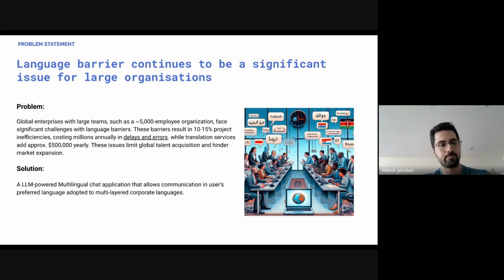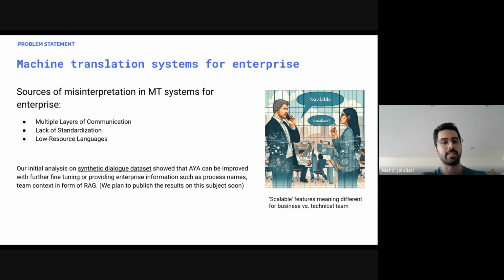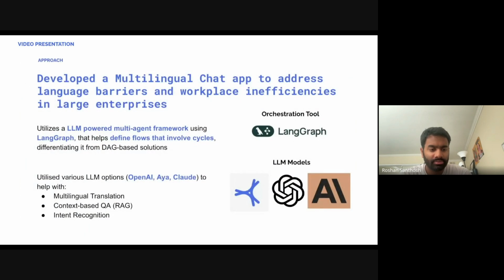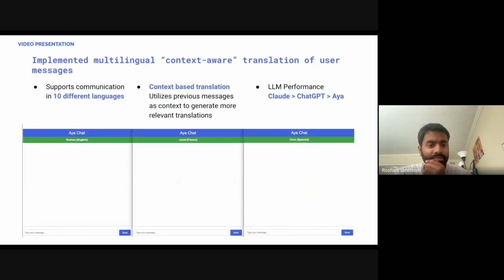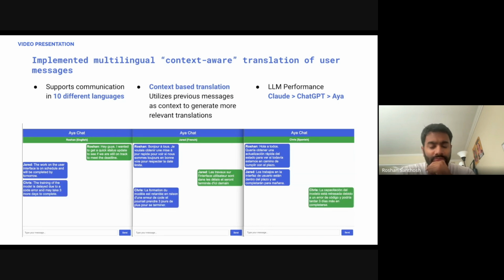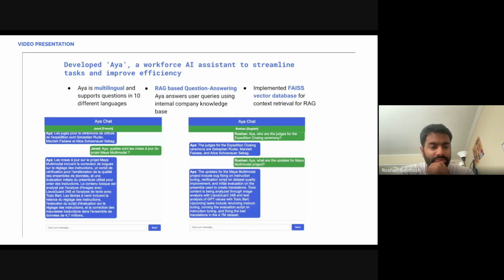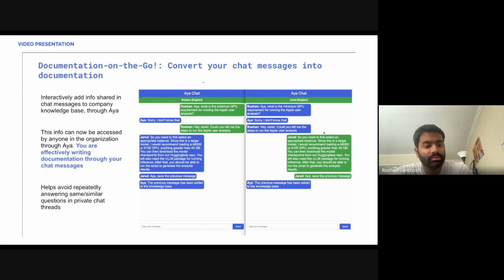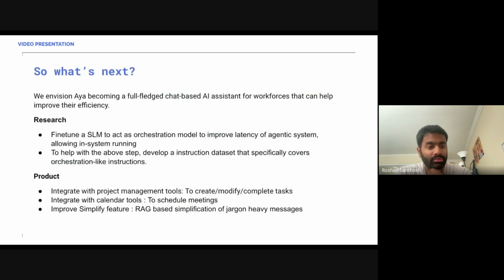C4AI Expedition Aya: Multi Agent Aya for Workforce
Mahdi Drishti & Roshan Santhosh